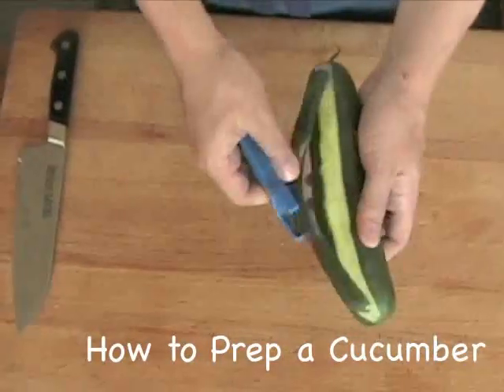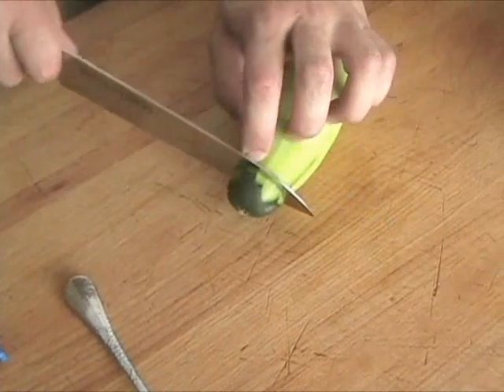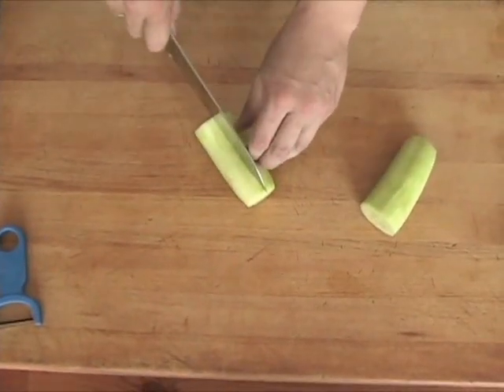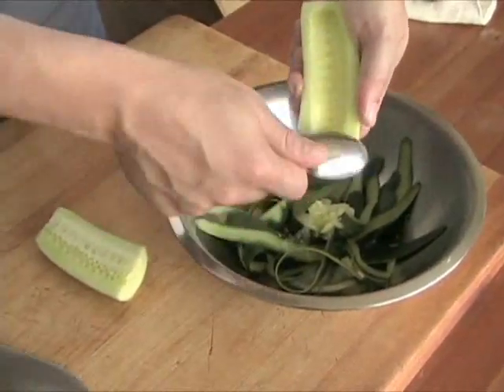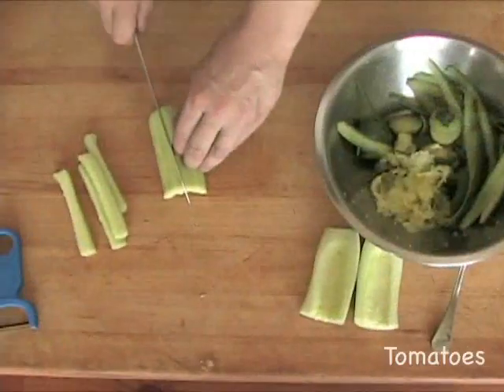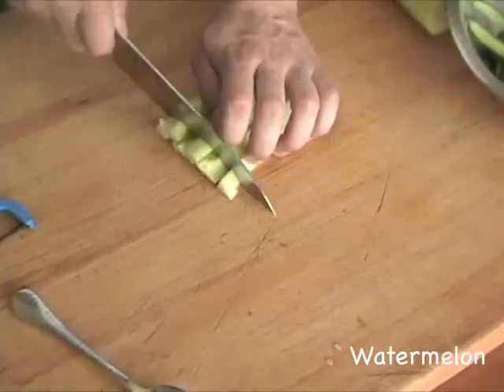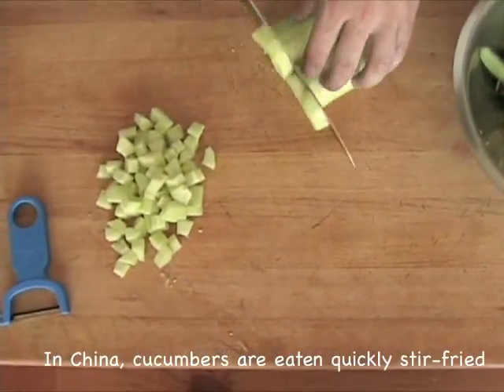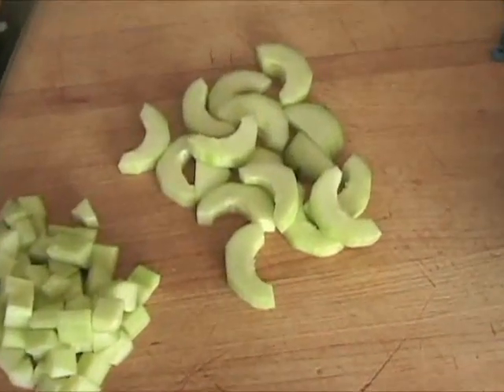How To Prep A Cucumber